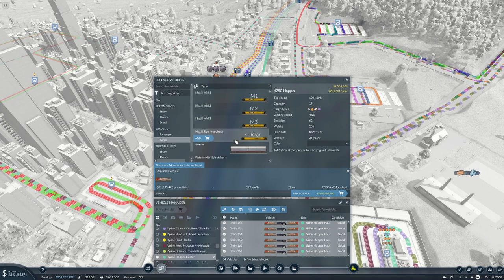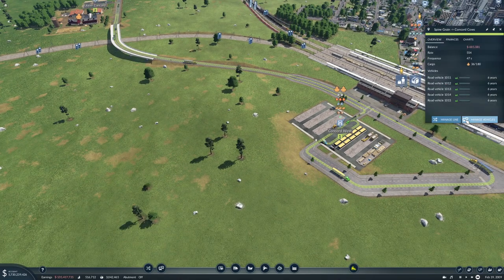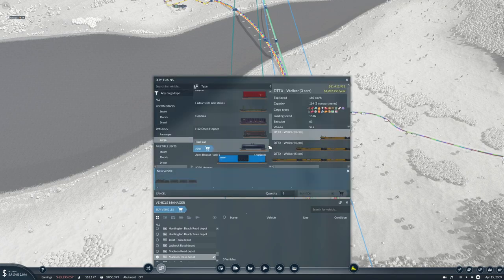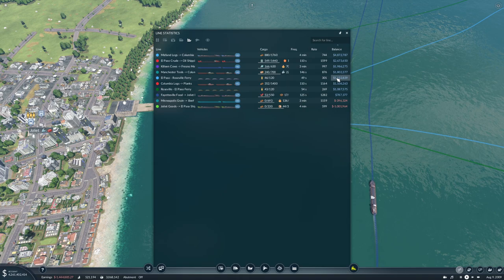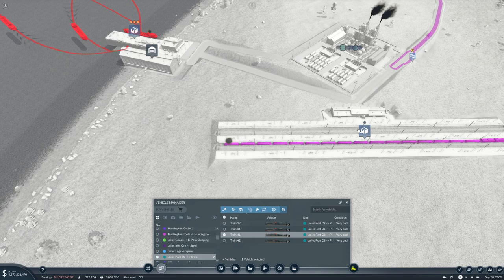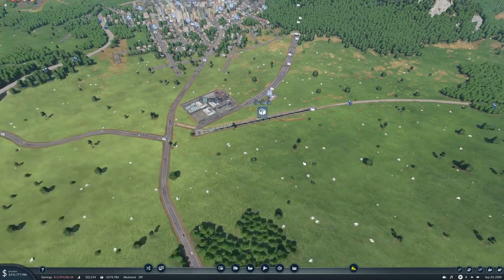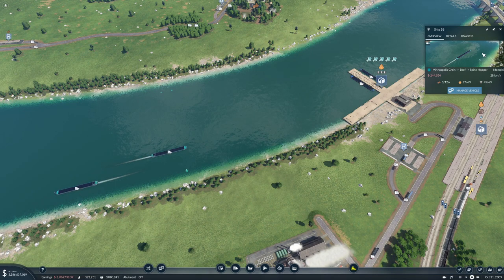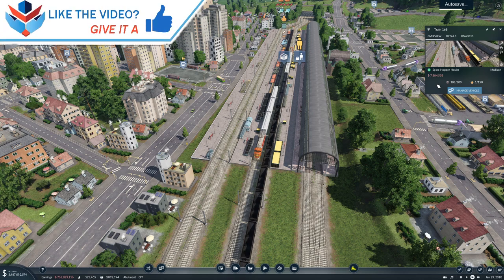Transport Fever 2 Ep67 | Let's Go MEGA | Traffic Problem Solved